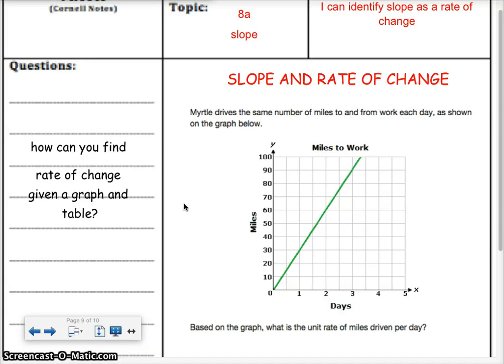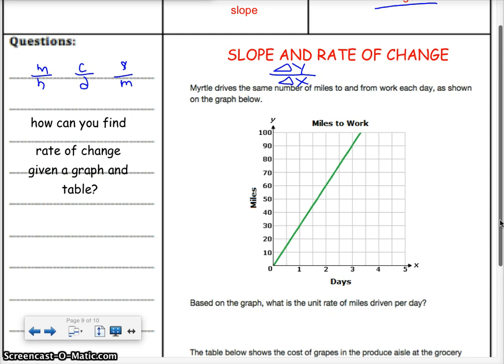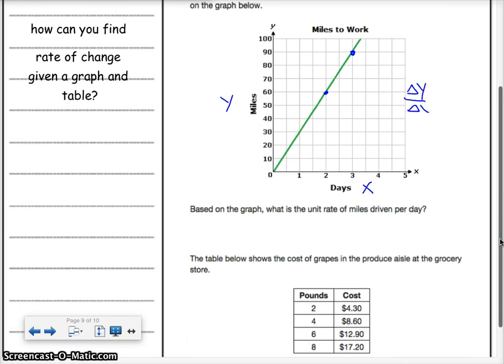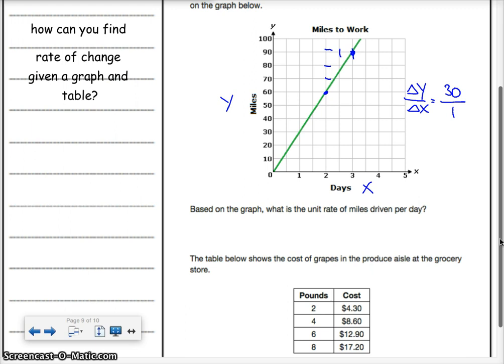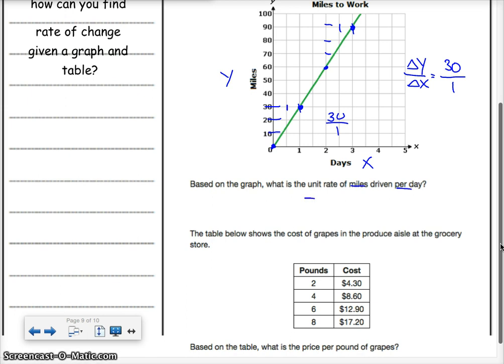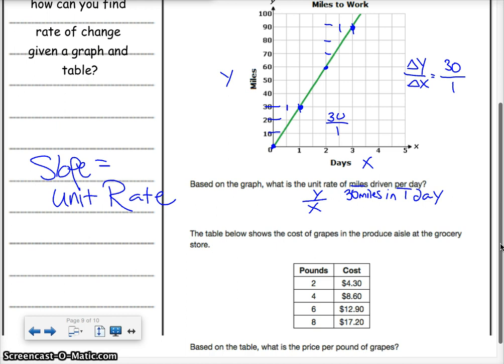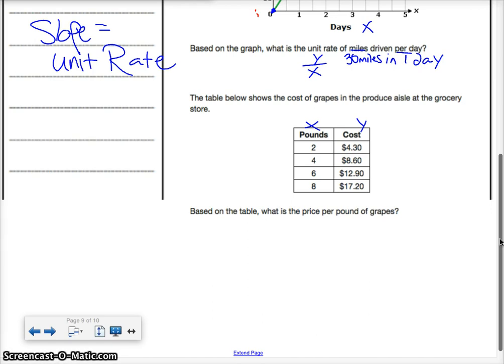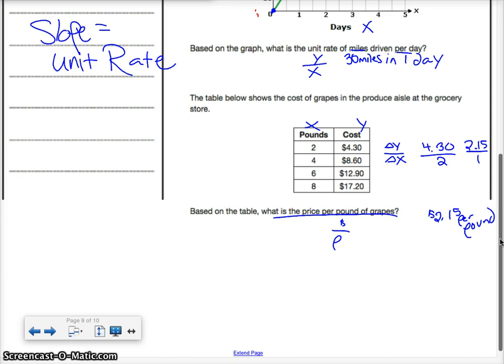8a3 Slope as a Rate of Change